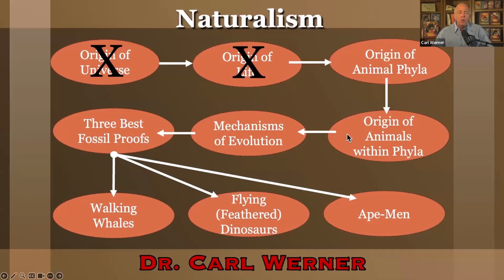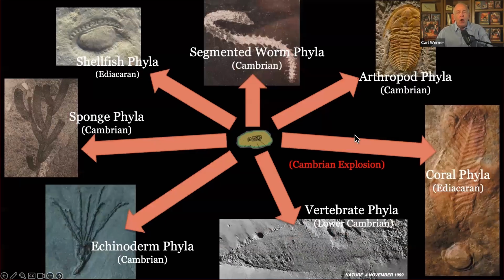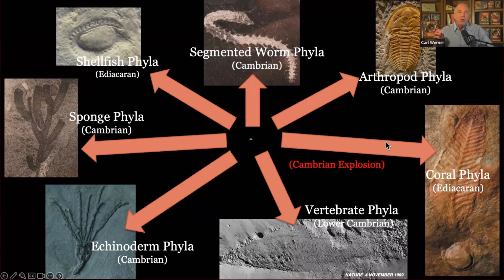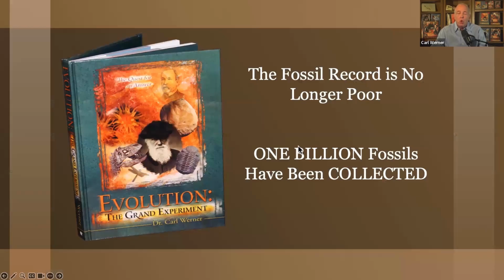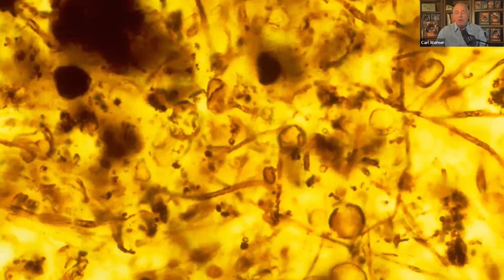Where are the Intermediate Fossils in Natural History Museums? | Featuring Dr. Carl Werner.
Let’s look at the evidence for Darwin’s theory of evolution as presented by the NHMs. Do the museums have the fossil evidence to support their signage claims?
Dr. Carl Werner is a filmmaker and producer who has personally visited museums, fossil dig sites and interviewed prominent scientists across the world over a period of 27 years. If there is fossil evidence he should have found it!
During Creation Evidence Tours I use his videos and books along side secular scientists, so that attendees can see the interviews and photographs as we go through the galleries and draw their own conclusions.